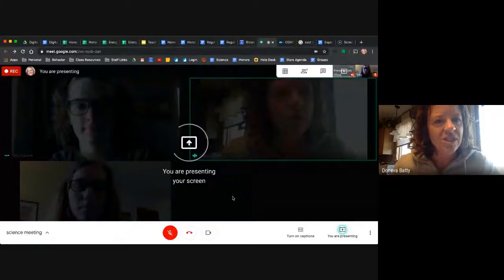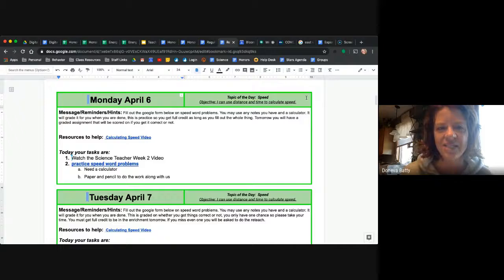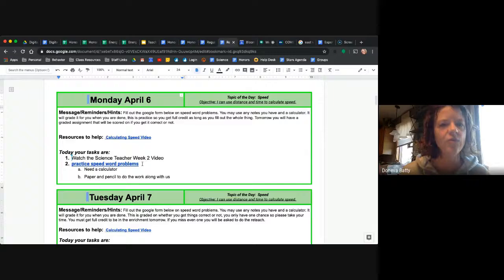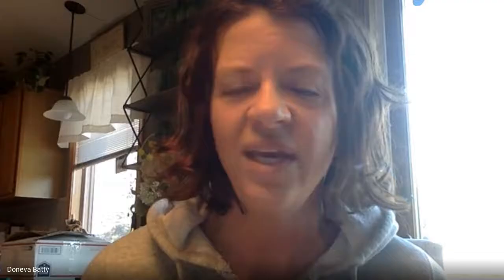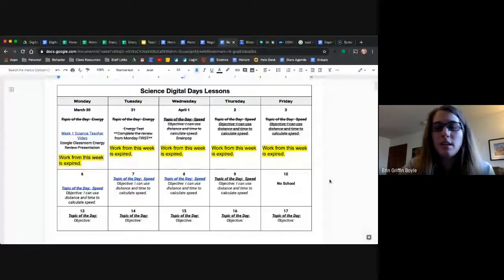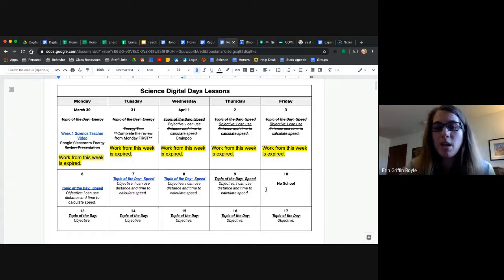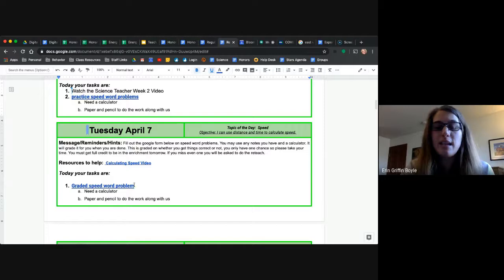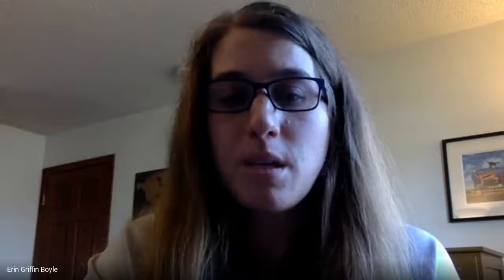Week 2 Distance Learning Science Teacher Video